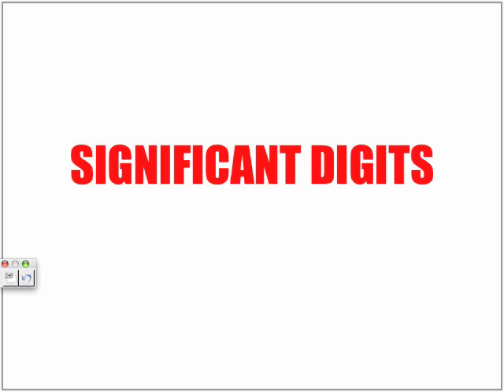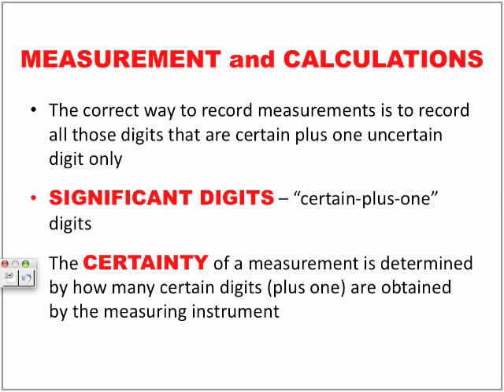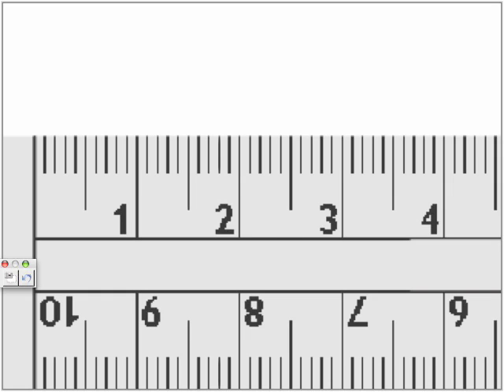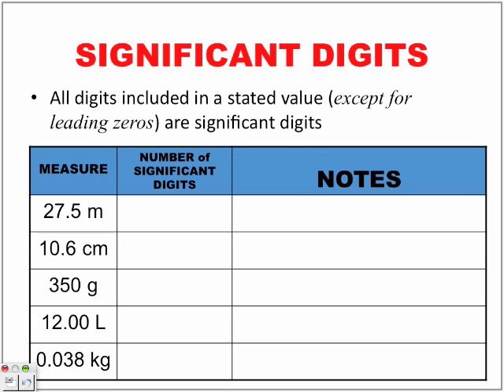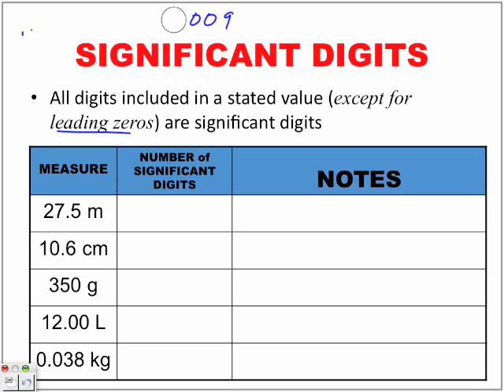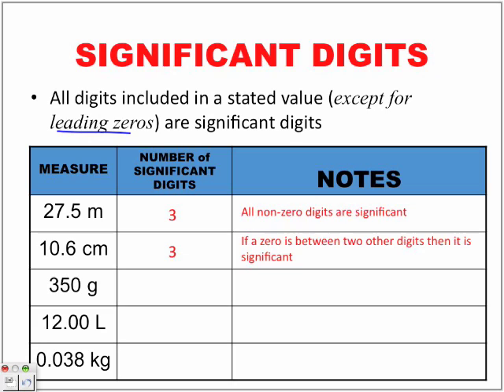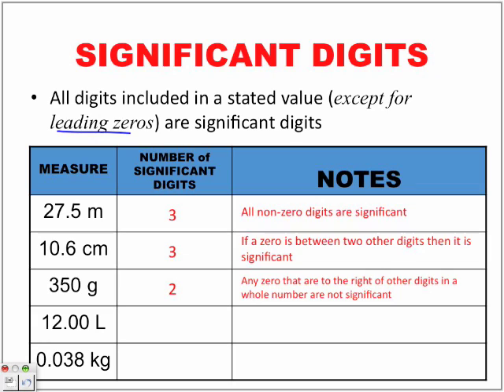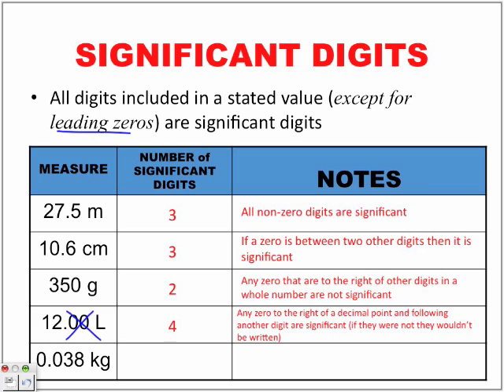Significant Digits Part 1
The following episode looks at Significant Digits. We look at the rules for rounding when adding/subtracting and when multiplying/dividing. Download this episode from iTunes by typing "PapaPodcasts" in the search window.